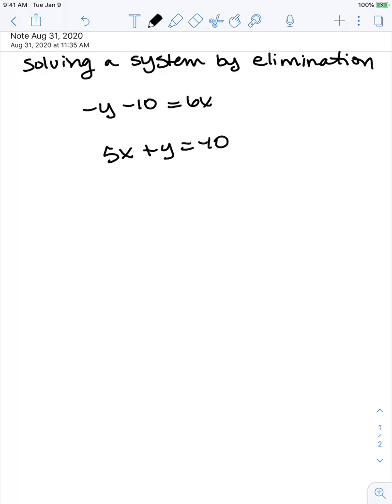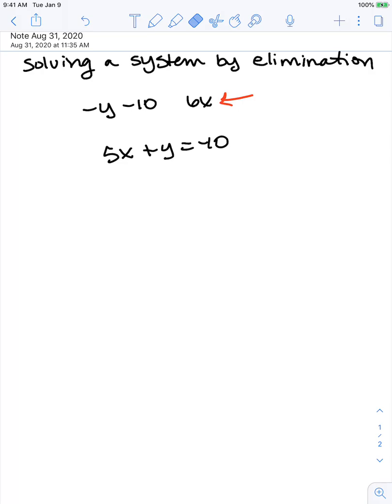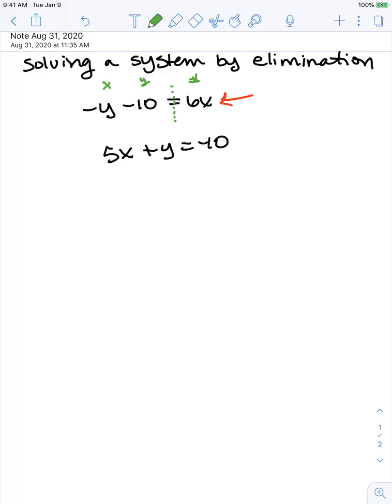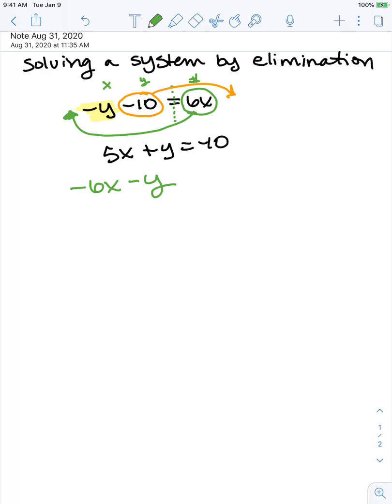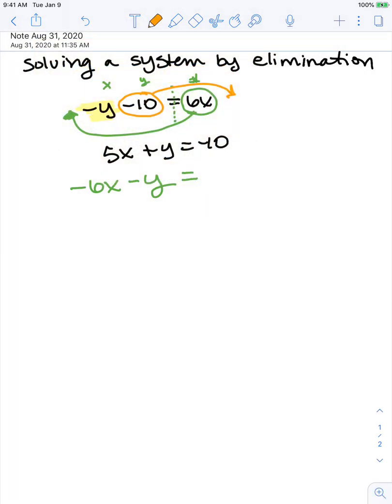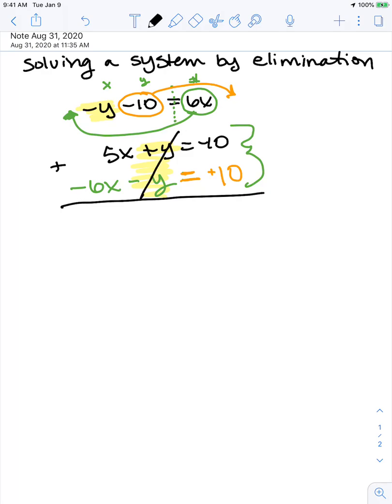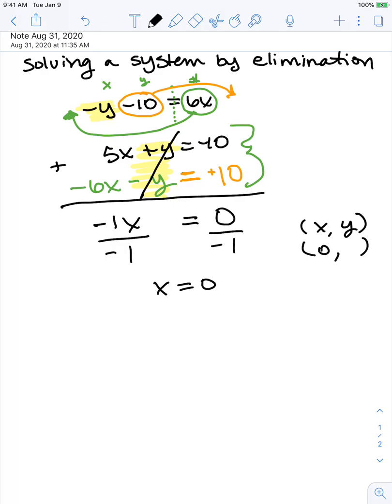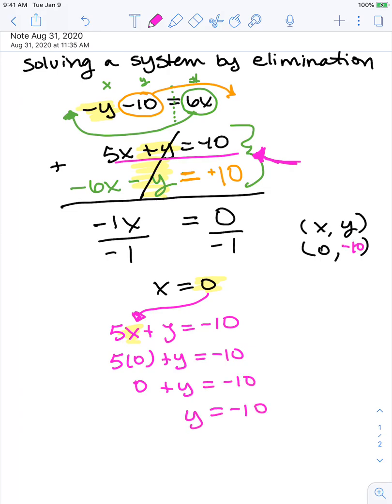System of equations by eliminations when the terms are out of order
System of Linear Equations by elimination when the terms are out of order